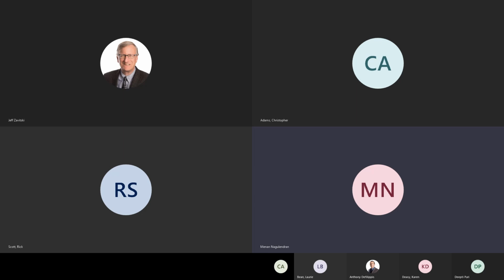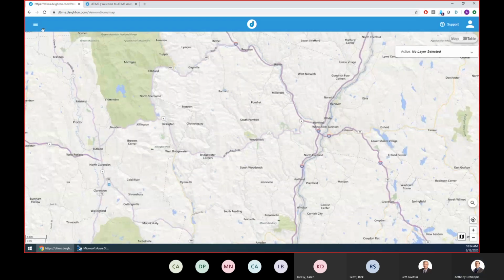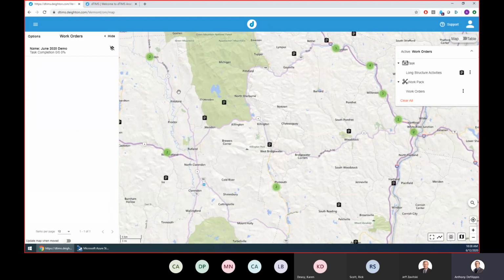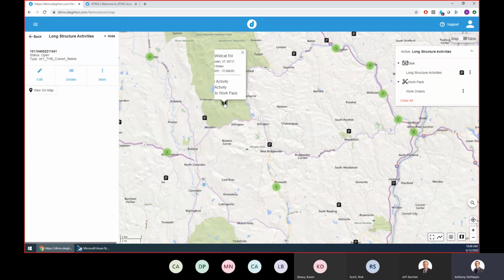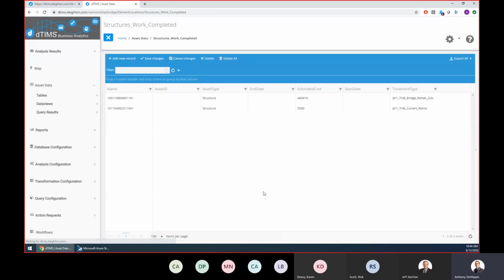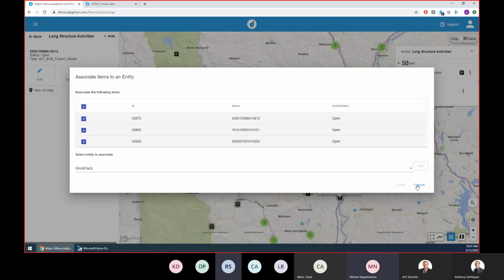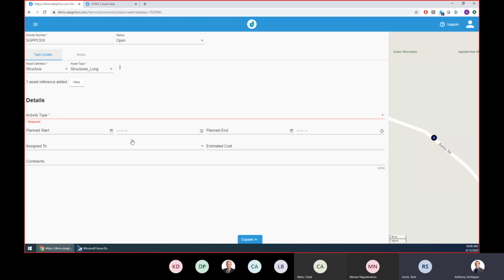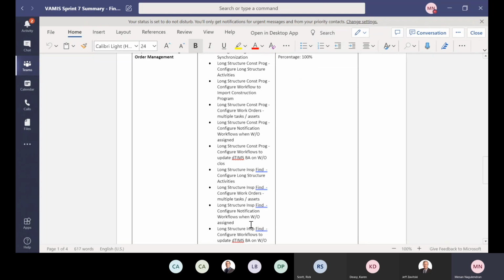Sprint 7 Demo